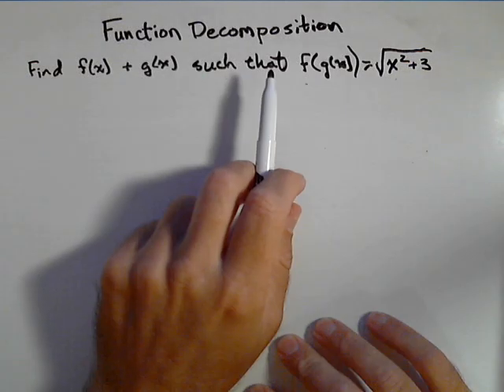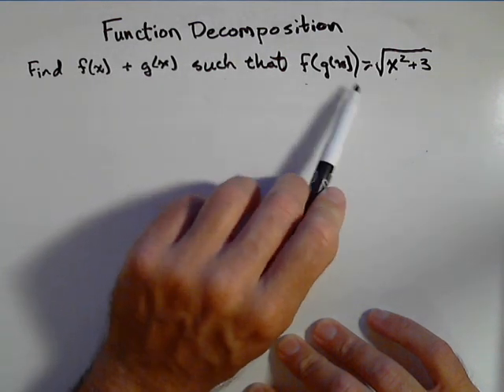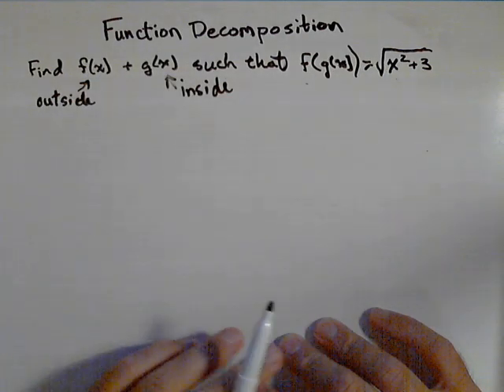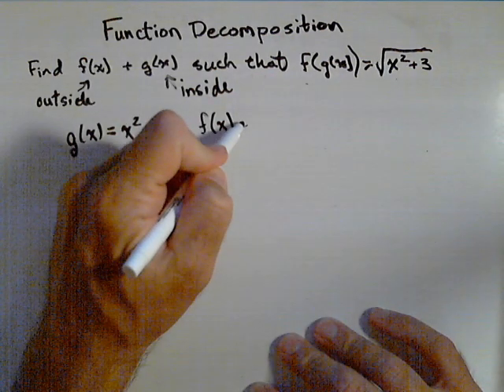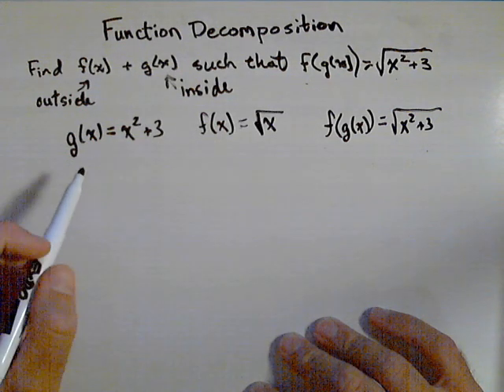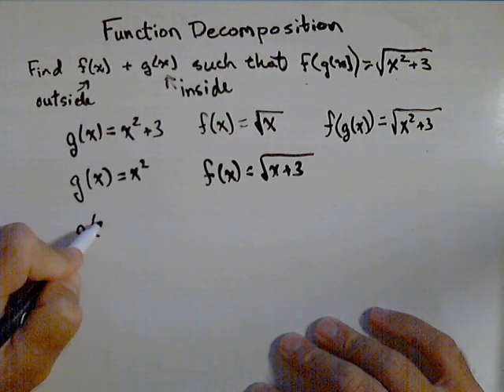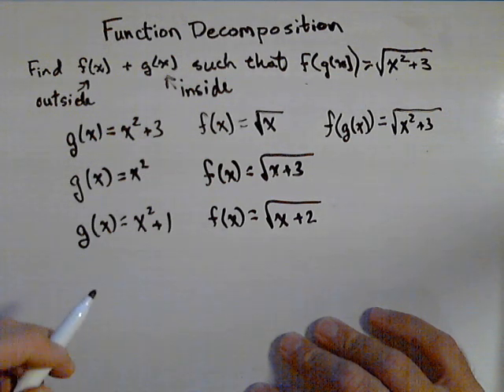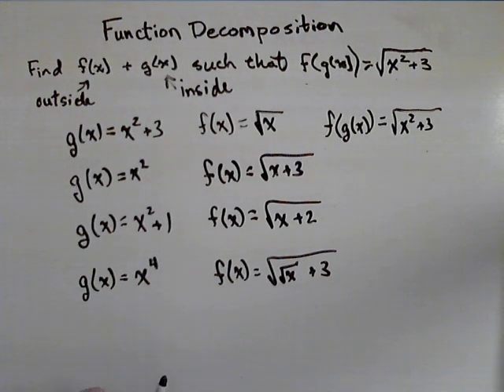Function Decomposition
In this video we decompose a function into two functions.